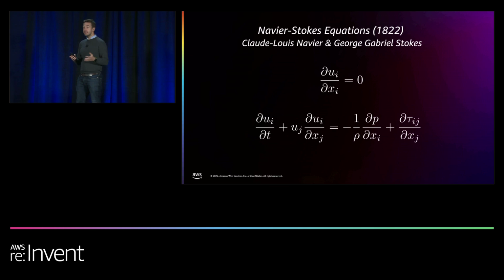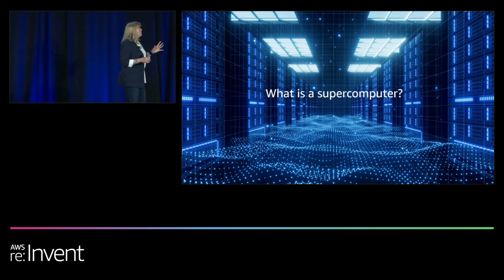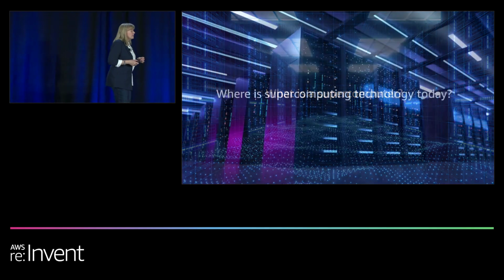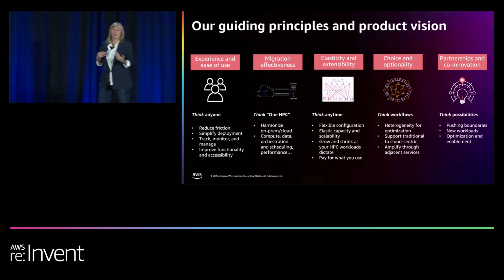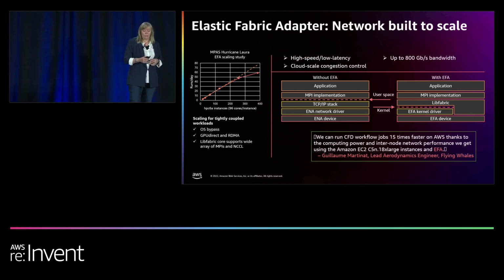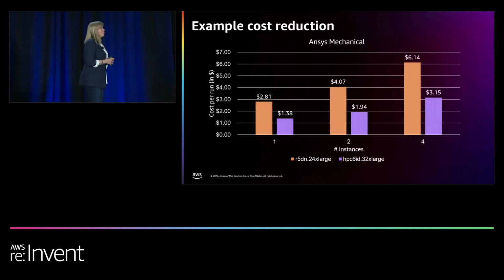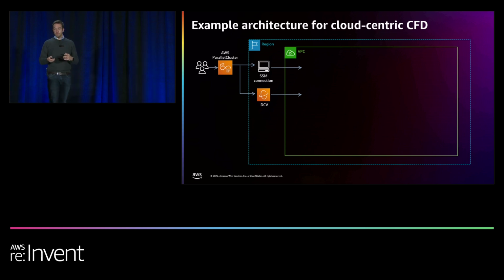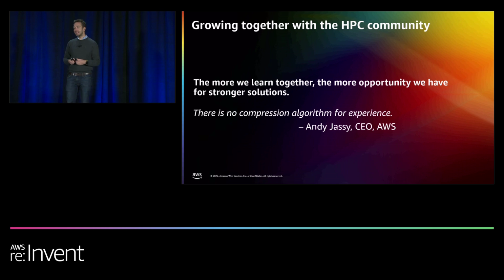AWS re:Invent 2022 - Redefining supercomputing on AWS (CMP222)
As the world strives to solve increasingly complex problems, single on-premises general-purpose supercomputers can fall short. In this session, learn how AWS is reimagining supercomputing to provide scientists and engineers with more access to world-class facilities and technology. Whether we’re finding new life-saving drugs, localizing natural disaster prediction, or designing airplanes powered by alternative energy sources, high performance computing (HPC) is transforming our lives. Nearly everything we use, such as our cars and electronics, are designed using supercomputers, a class of HPC computing. Hear how supercomputers divide a single problem across hundreds to thousands of servers to perform high-speed calculations that reduce the overall time to solution.